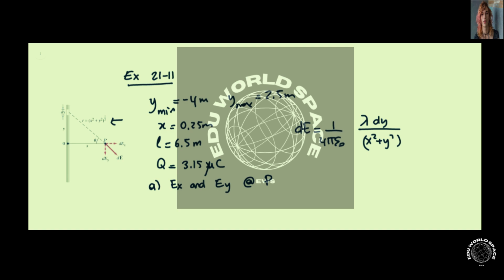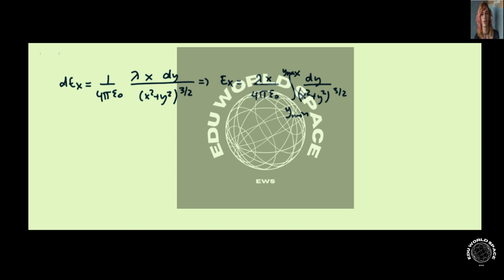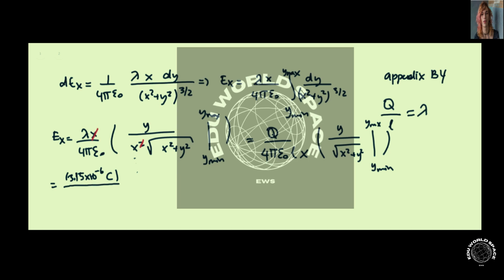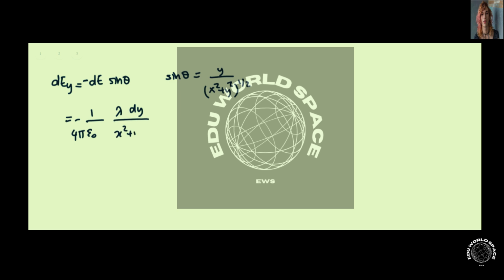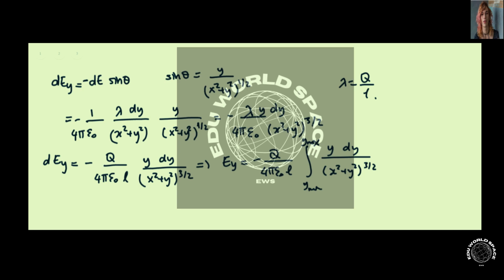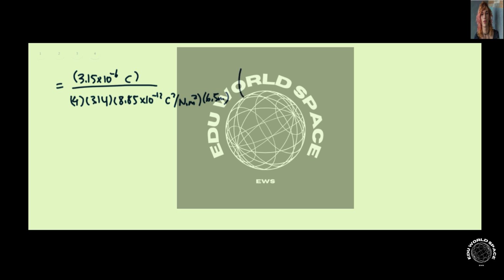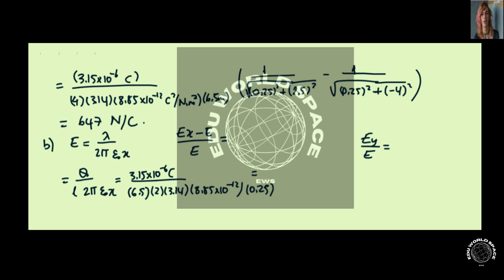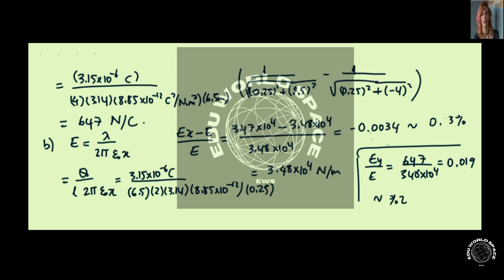Suppose in Example 11 of "Electric Charge and Electric Field" that and that the uniformly charged w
Suppose in Example 11 of "Electric Charge and Electric Field" that and that the uniformly charged wire is only 6.50 long and extends along the axis from to . (a) Calculate and at point (b) Determine what the error would be if you simply used the result of Example Express this error as and